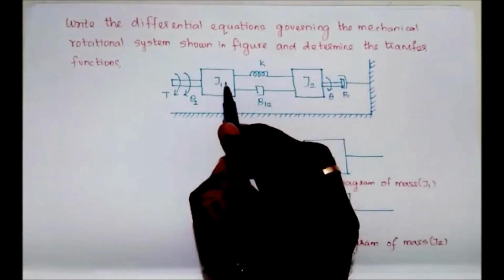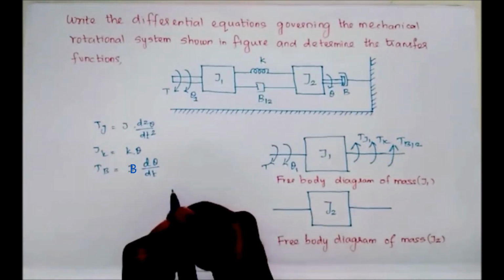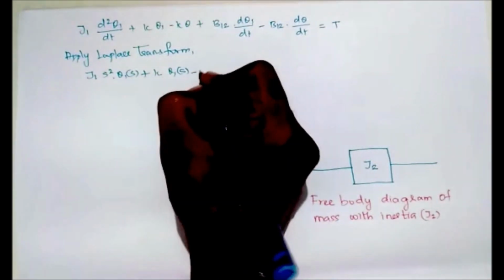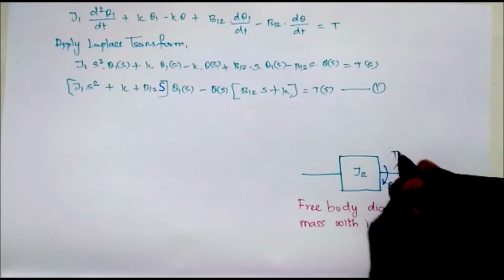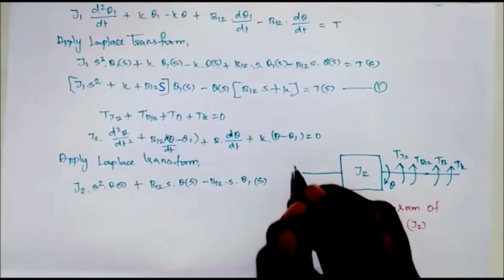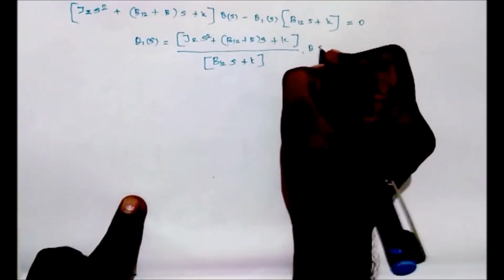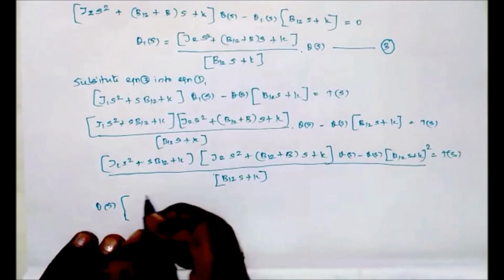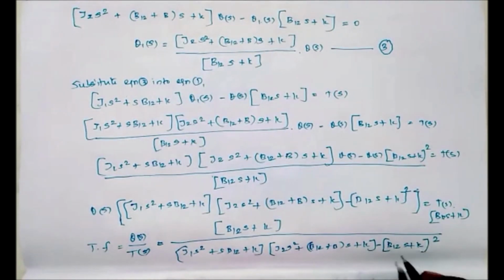Problems on Mechanical Rotational system | Transfer function of rotational mechanical system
Problem on mechanical rotational system | Transfer function of rotational mechanical system | mechanical rotational system solved problems | Rotational mechanical system example | Mechanical rotational system transfer function